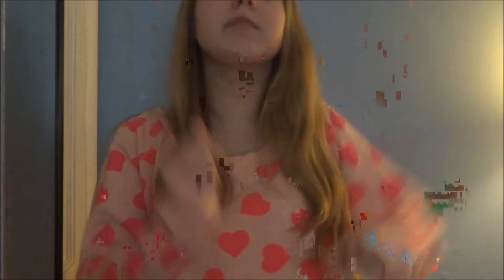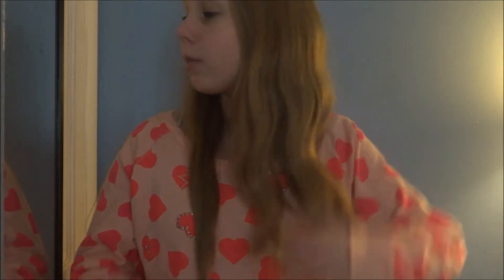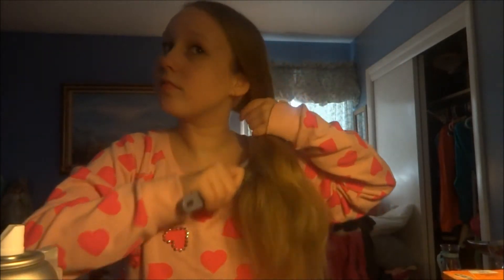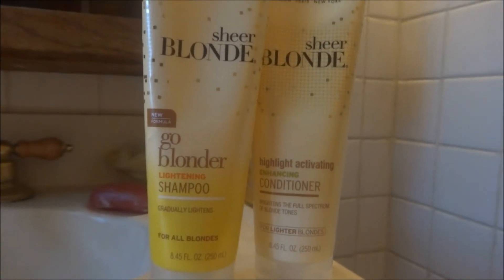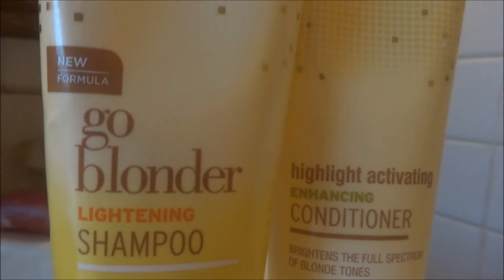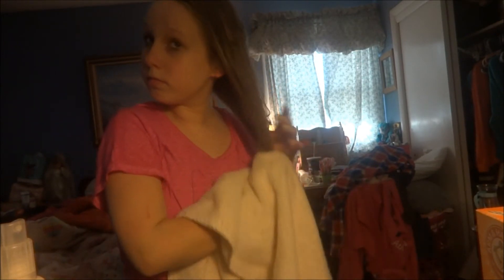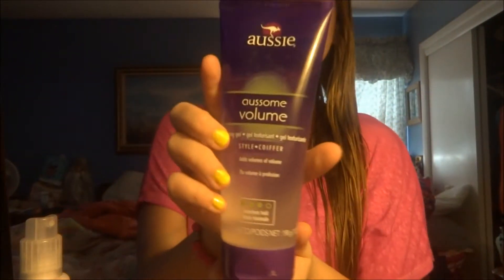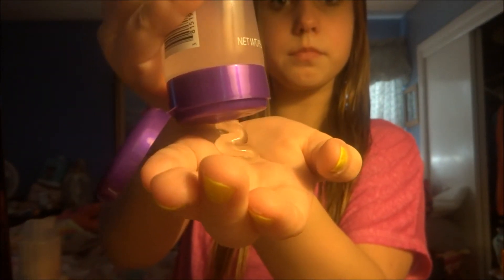Hair Routine 2015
I hope you guys enjoyed this video! I am very proud of this video and it took a while to edit it but anyway please give this video a big thumbs up and subcribe for more videos! if you have any requests for videos leave them in the comments and I will do them for you guy!